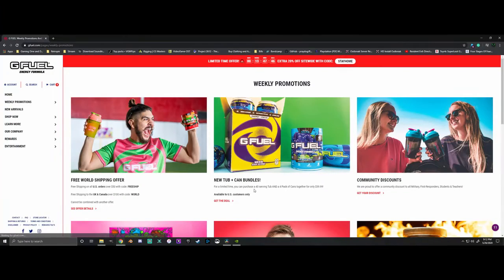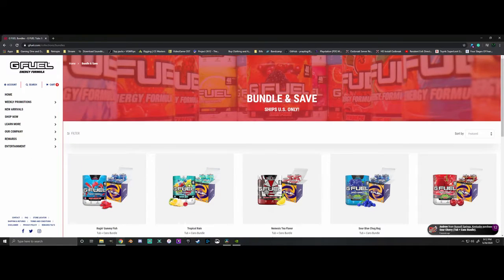GFUEL Flavor Review: Nemesis Tea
Is there finally a Resident Evil Drink that tastes great? I think so, but lets find out!!